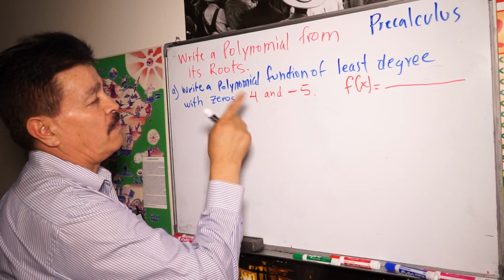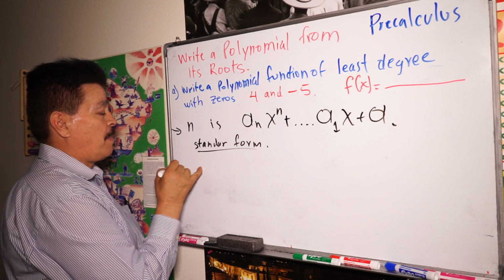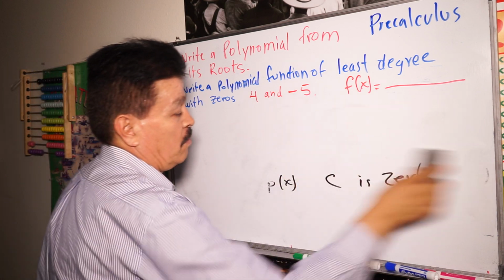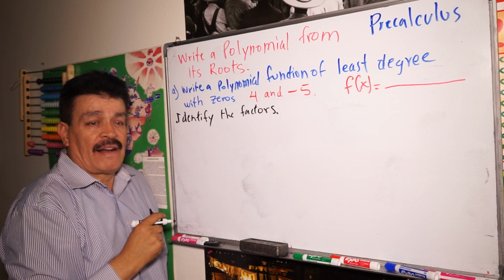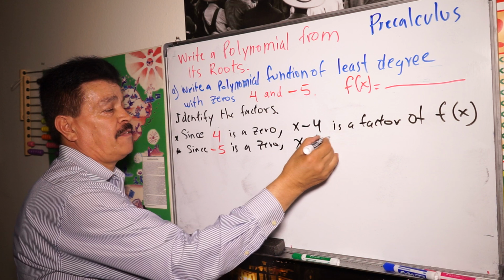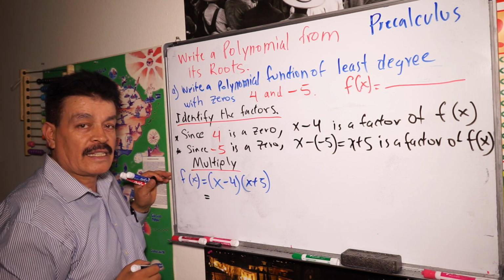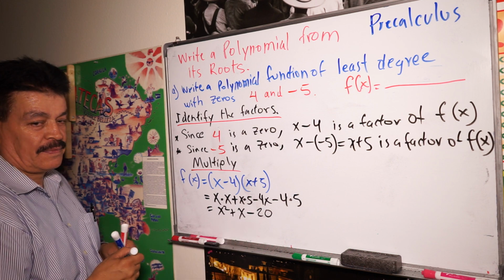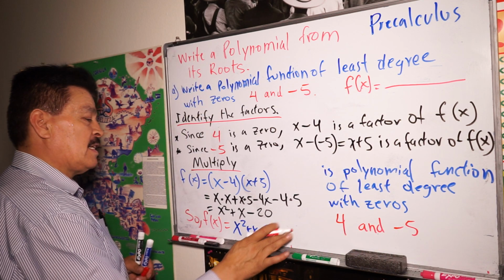Step by Step Write a Polynomial from its Roots | Precalculus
Step by Step Write a Polynomial its Roots | Precalculus